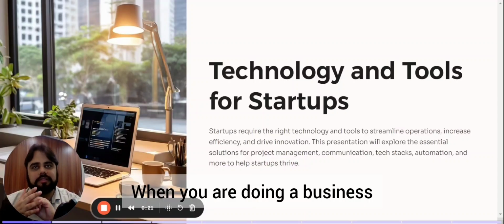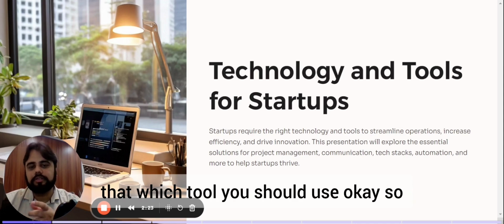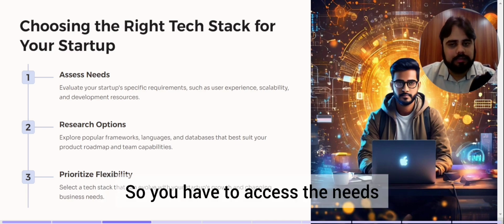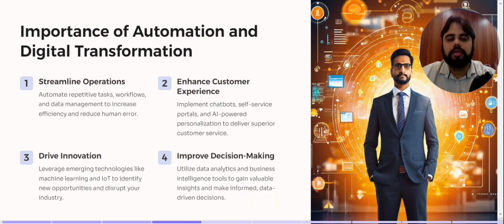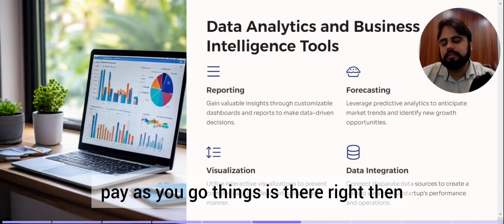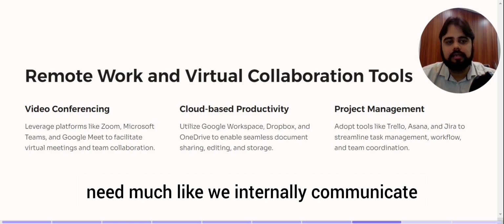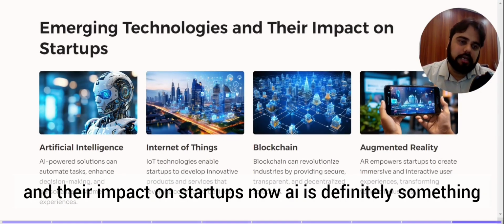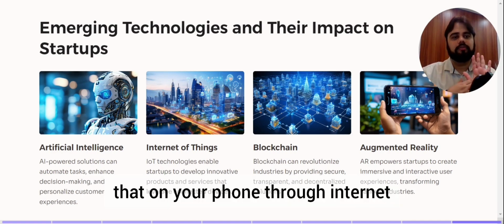14. Technology & Tools for Startups | First Gen Entrepreneur Program | CorpReady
Leveraging the right technology and tools can accelerate your startup’s growth. In this video, we explore essential tools for startups, from project management software to accounting and marketing tools. Learn how to choose and use the best tech to streamline your operations.